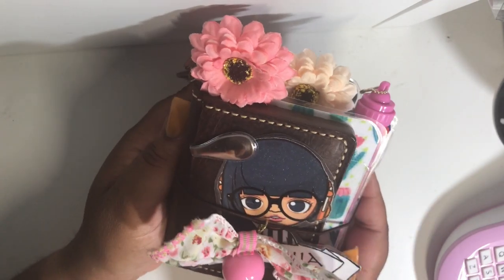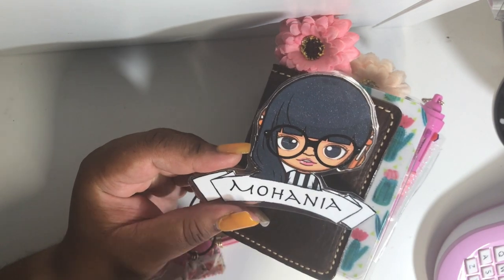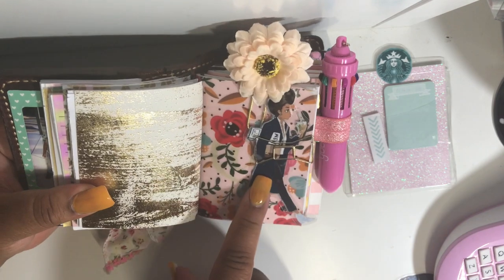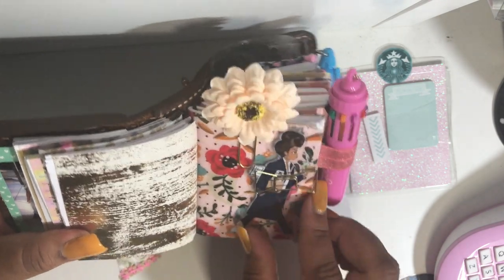Speckled Fawns Micro TN Flip Through!!!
Hey loves!  Thanks for stopping by.  Follow me on...

Follow @nefertitigetscreative and @jasmine.plans

Etsy Shops
Speckled Fawn Micro TN
Annie Plans Printables
Chic Chic Printables
Lyraandco Wallet Insert-

Credit Card Inserts